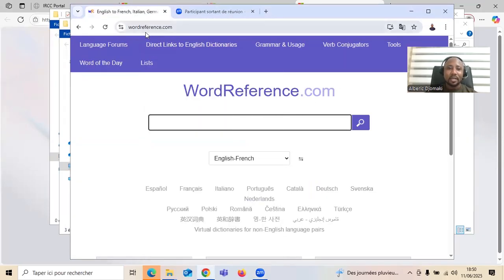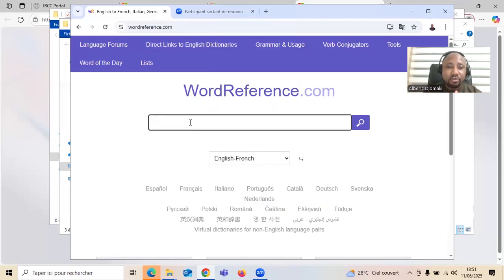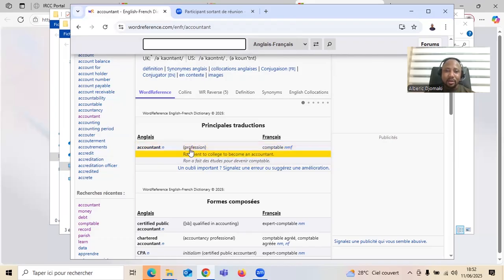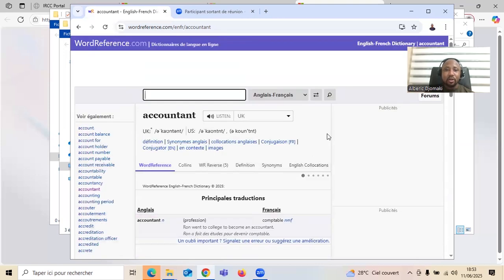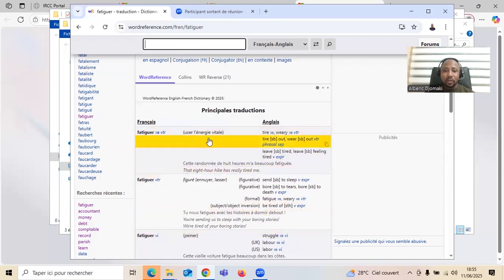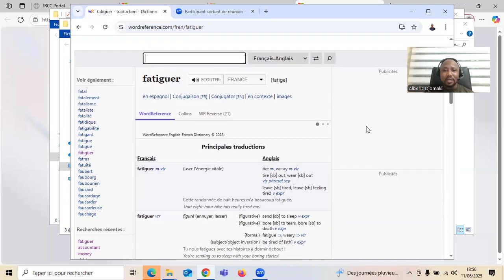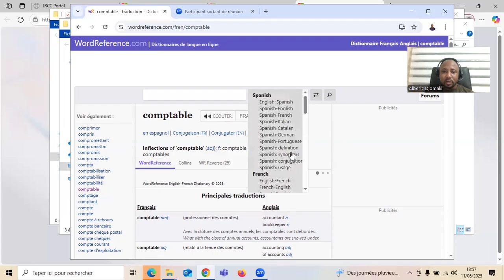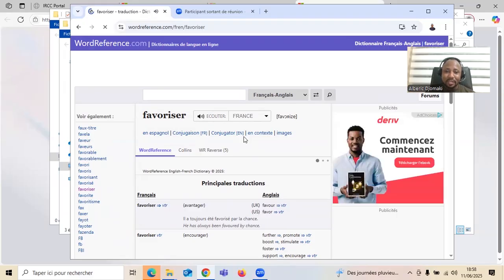DJOBIZCO TIPS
In this video, we show you how to use WordReference.com — one of the best free platforms for translations, grammar help, and improving your English skills!

🔍 Perfect for students, language lovers, and anyone looking to learn faster and better.

➡️ Watch until the end for exclusive tips!